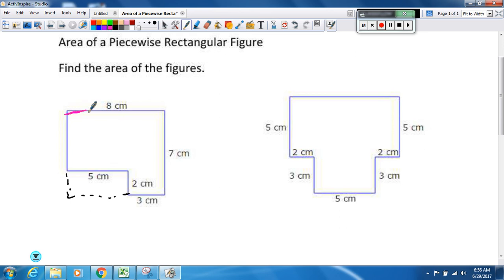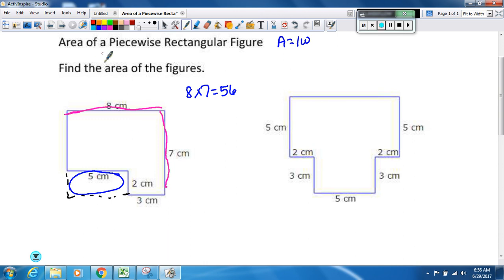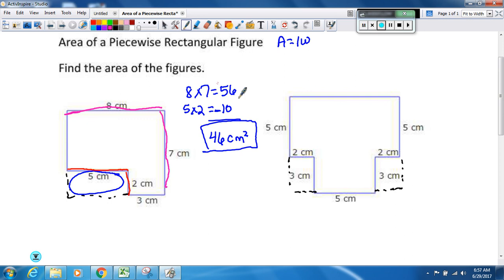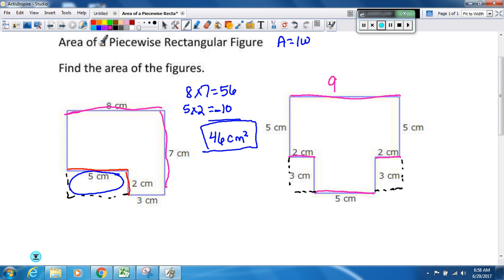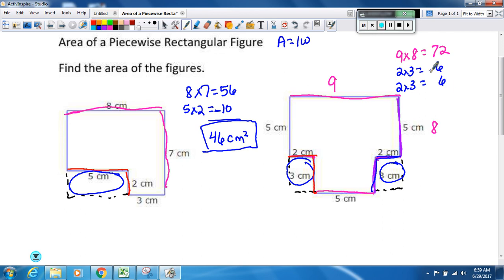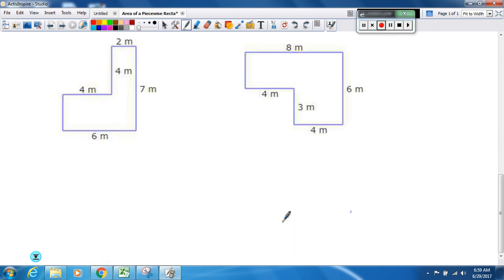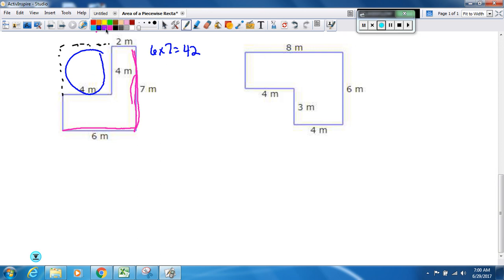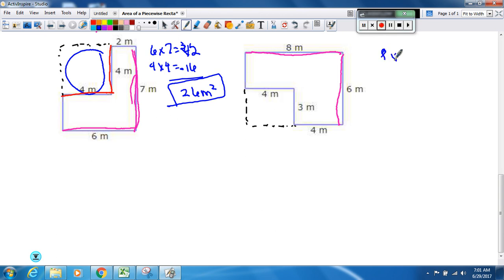Area of a Piecewise Rectangular Figure